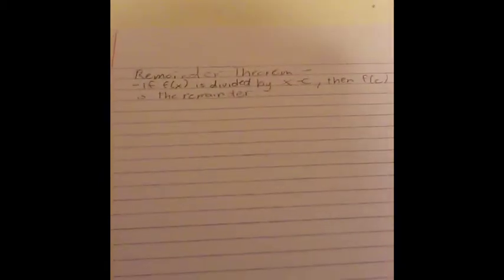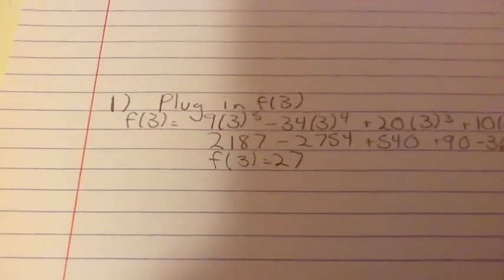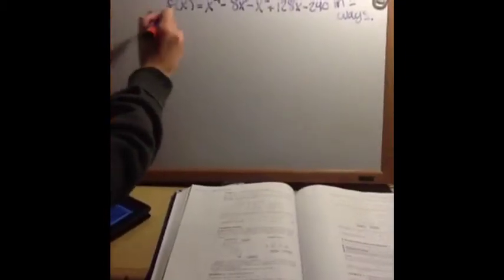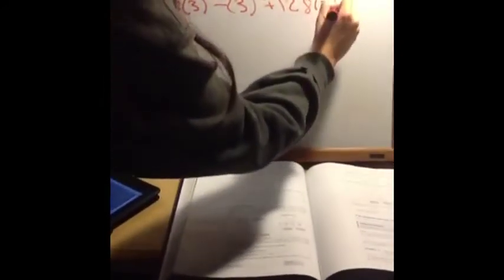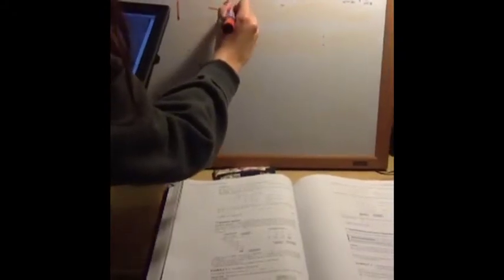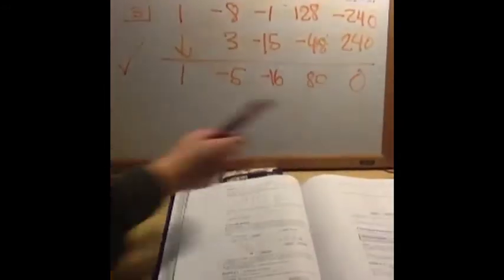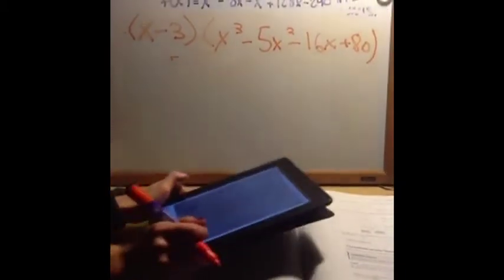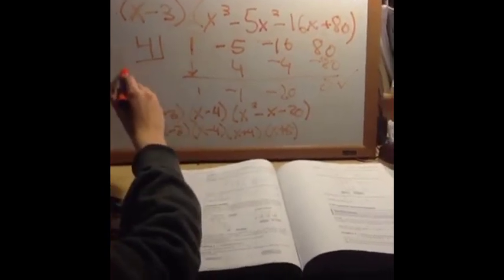Factor And Remainder Theorems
A tutorial on solving problems that use the factor and remainder theorems